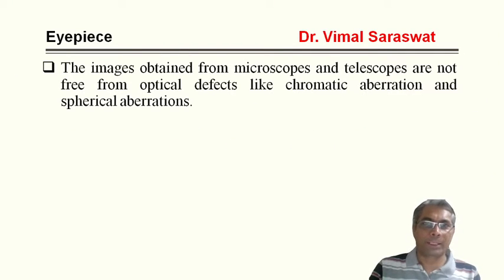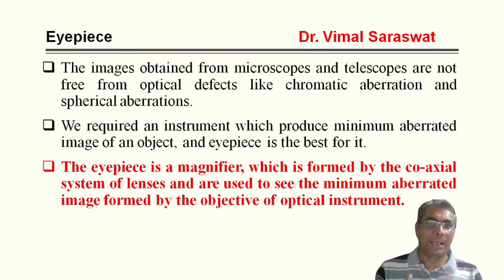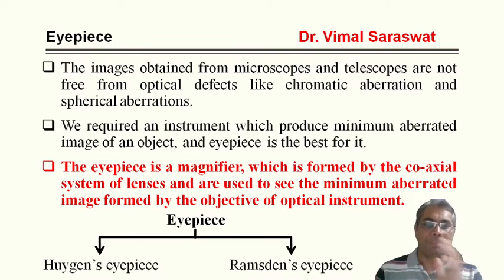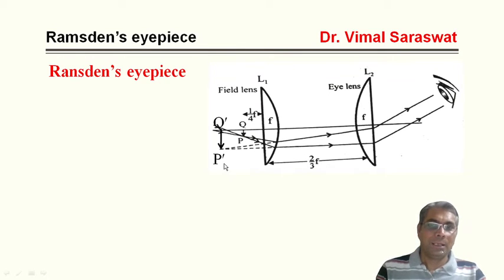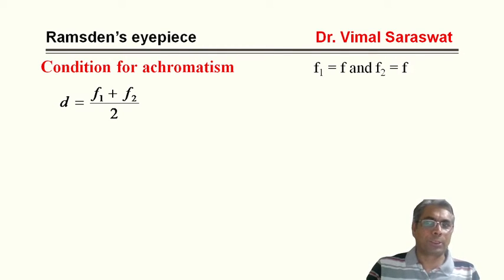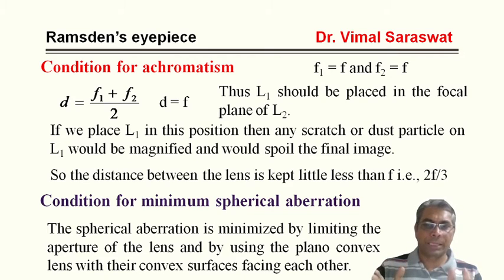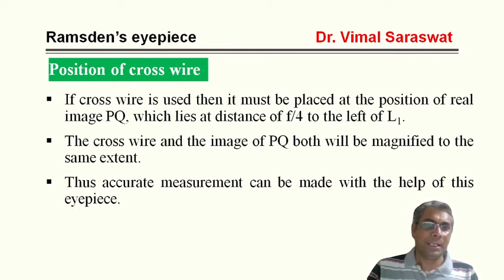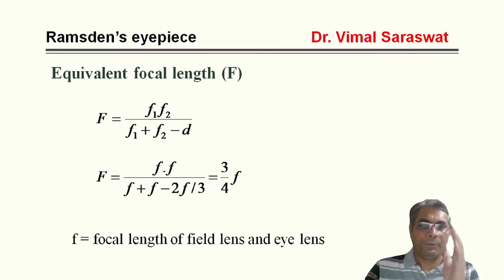Ramsden's eyepiece | E-11 | Optics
Optics by Vimal Saraswat, Himanshu Publications, India
Fundamentals of Optics by Vimal Saraswat, Himanshu Publications, India